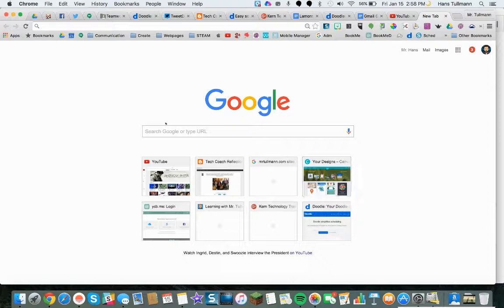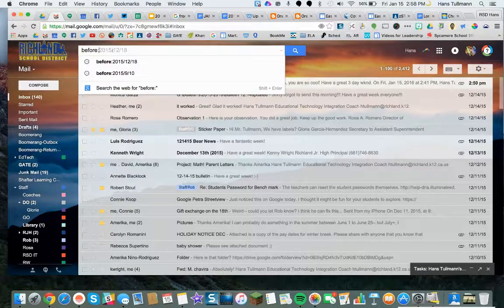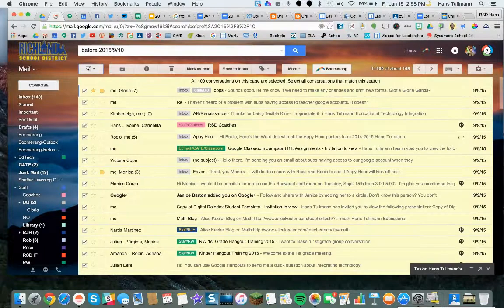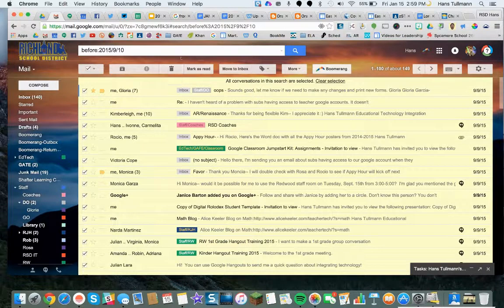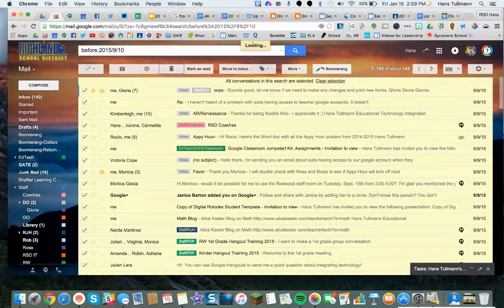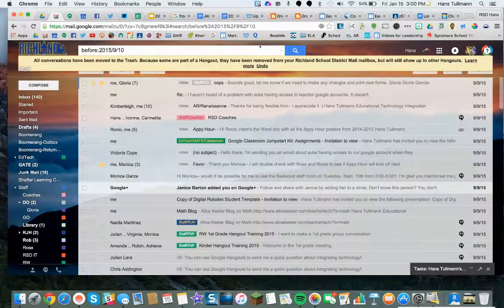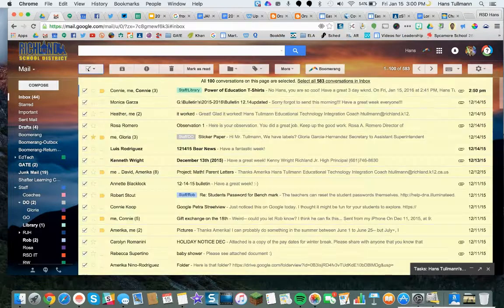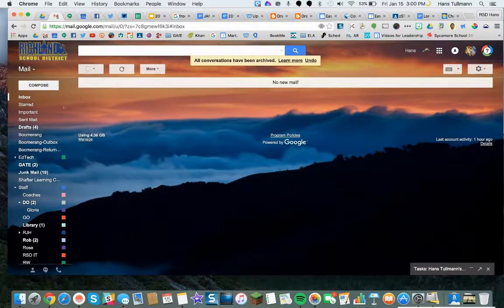How to Delete Bulk email before a date in Gmail - Gmail ID या पुलांगु ईमेल हुइगु छ्याता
Gmail ID या पुलांगु ईमेल हुइगु छ्याता
TIPS for deleting bulk emails from Gmail ID with reference to "before date"